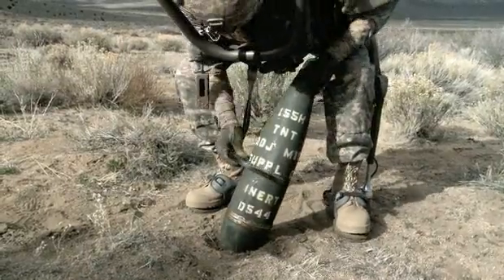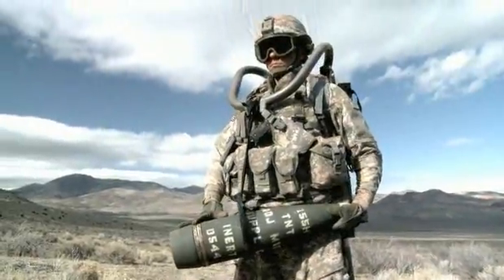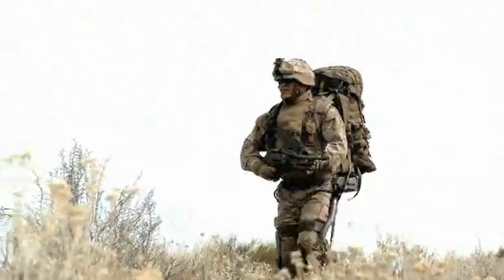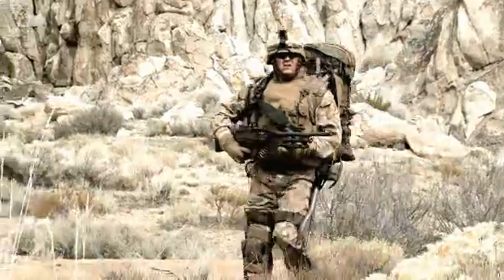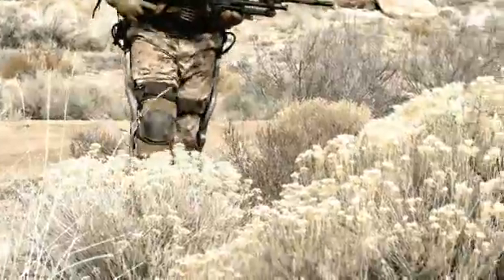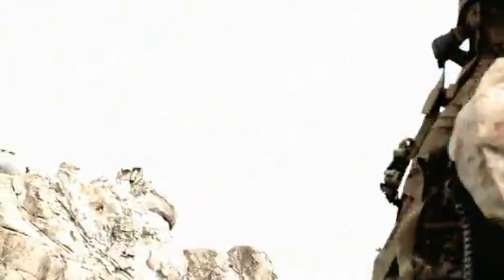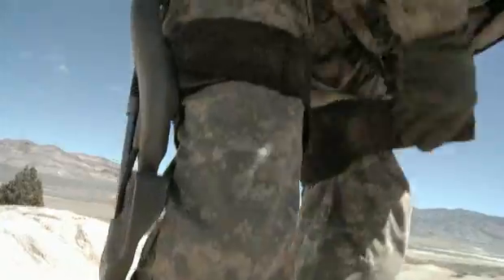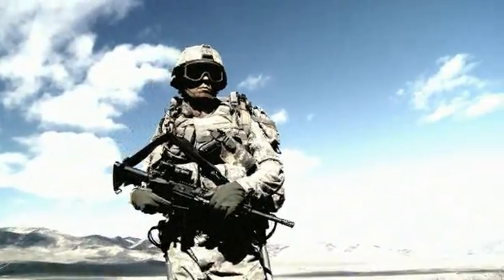HULC - Robotic Exoskeleton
Tom Myrdahl - Director of Photography
Director - Eric Schulzinger